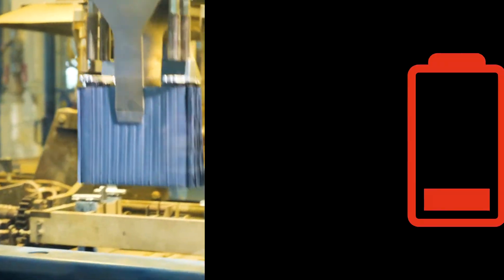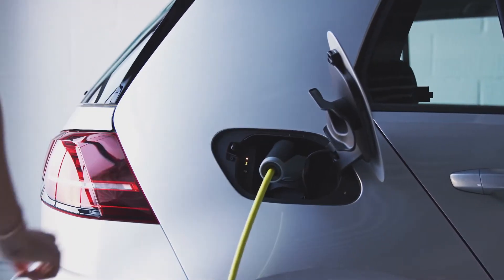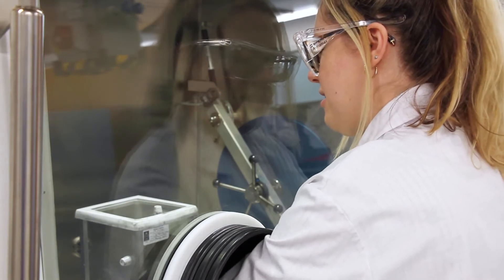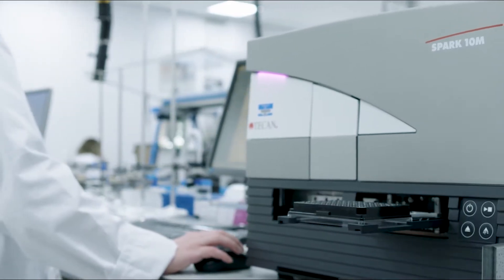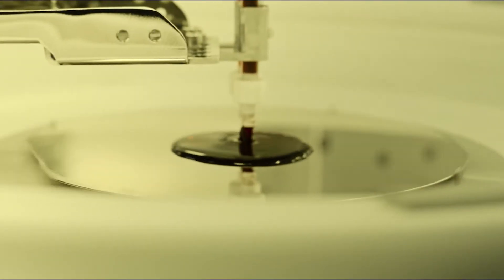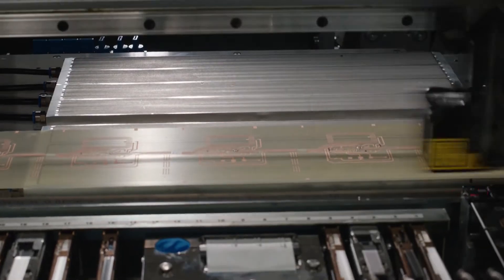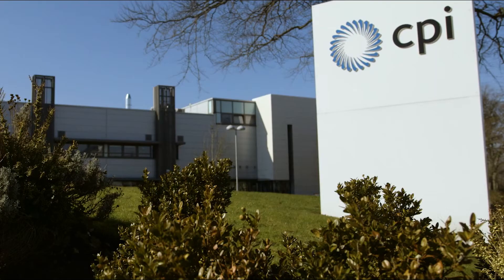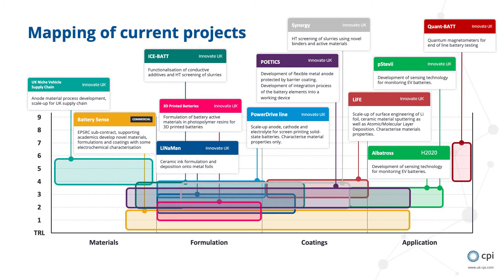Innovating battery materials production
Helping you develop next-generation battery materials technology